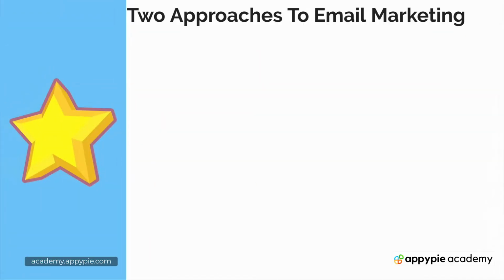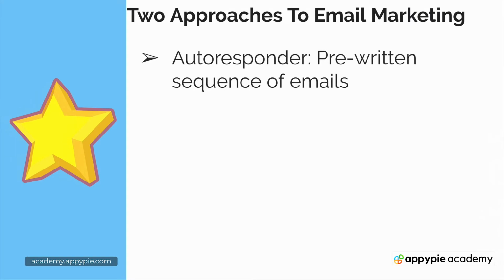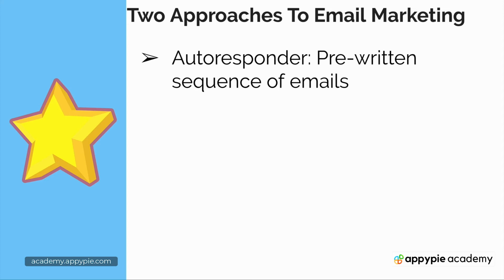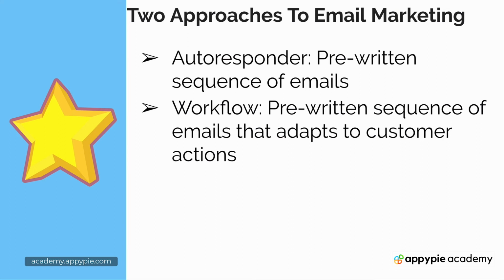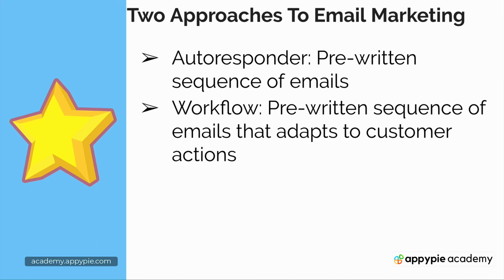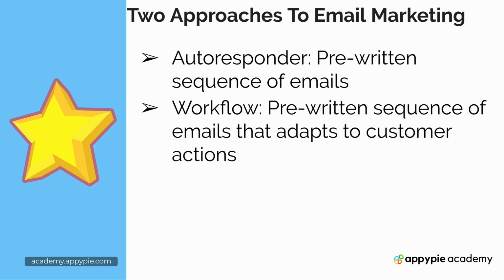Difference between autoresponder and workflow: Lesson 25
Difference between autoresponder and workflow: Lesson 25 - Are you looking for a different way to market your business that has the potential to generate more leads and sales? In this video tutorial, we will show you how webinars help you to connect with a wider audience and promote your business. Watch our video lecturers and learn about the webinar marking and its working mechanism in a very easy and understandable way.